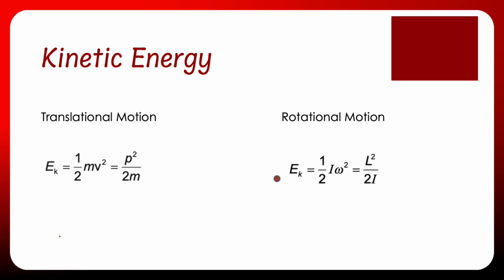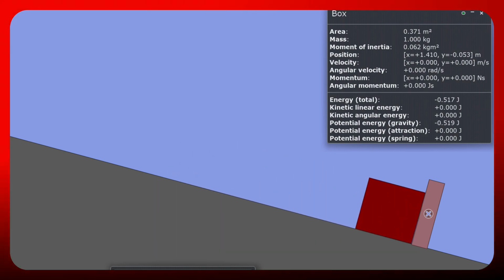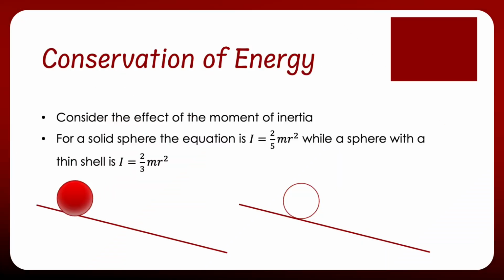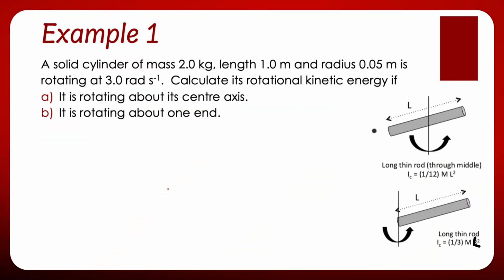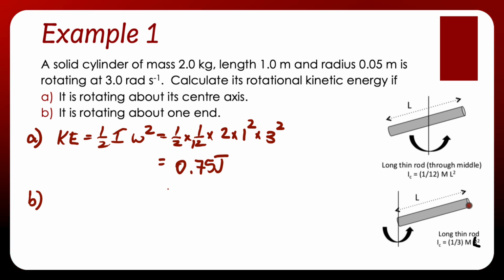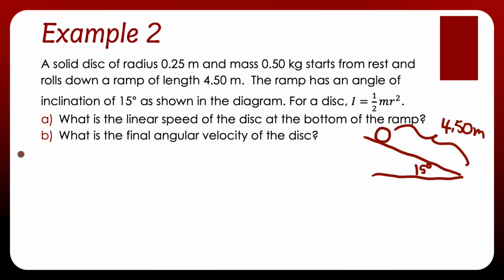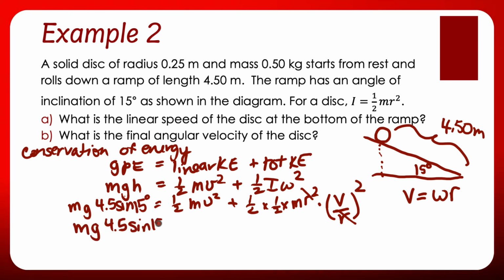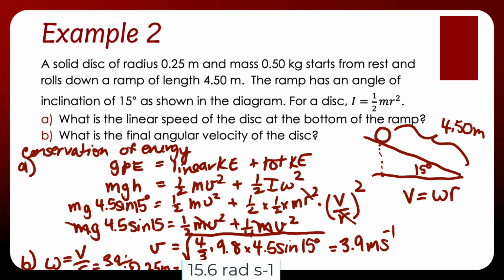Rotational Kinetic Energy - IB Physics HL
This video will compare linear and rotational kinetic energy.  In the theory section, animations from Algodoo will be used to compare boxes, discs and rings rolling down an inclined plane. There are solved problems using different moments of inertia and the conservation of energy.  This is part of Theme A4 for HL students in the IB Physics syllabus.